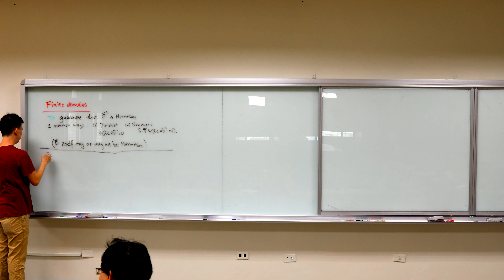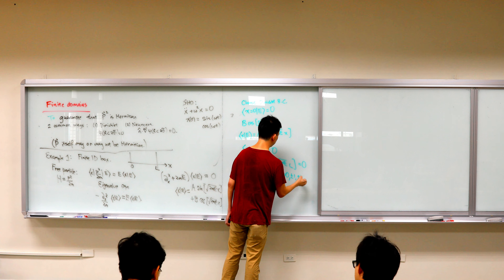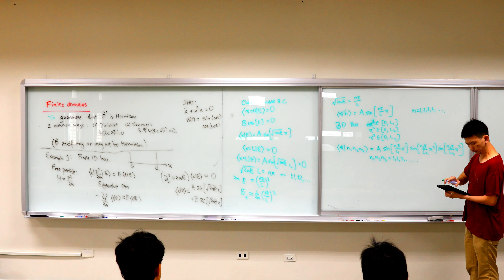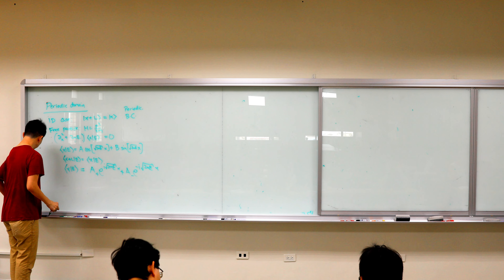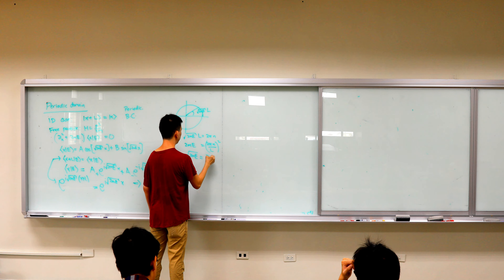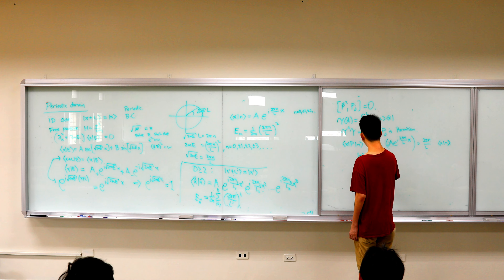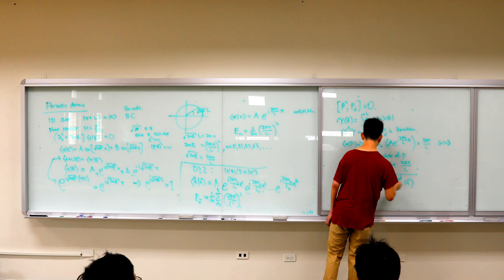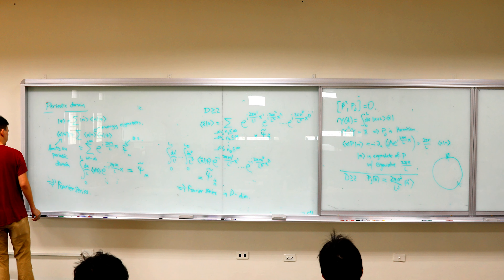Graduate Quantum Mechanics Lecture 13 -- Free Particle & Momentum Operator in Finite Domain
Graduate Quantum Mechanics @ National Central University

Note: The closed captions are generated automatically, and may not reflect what I actually said.